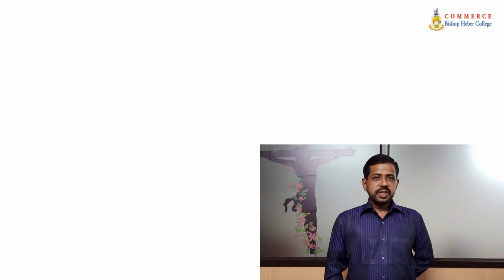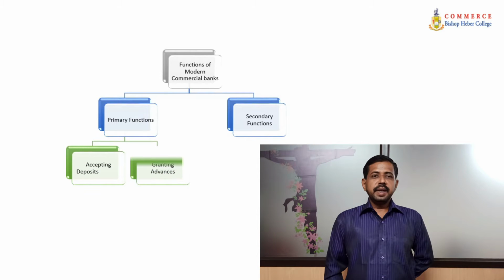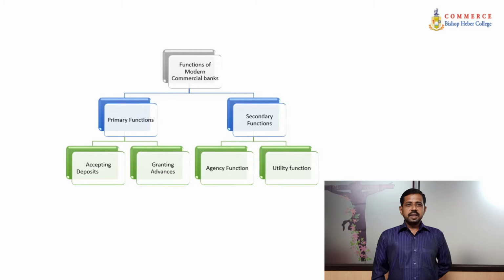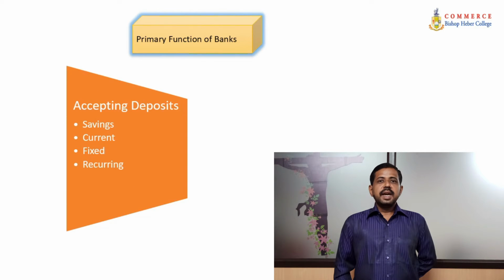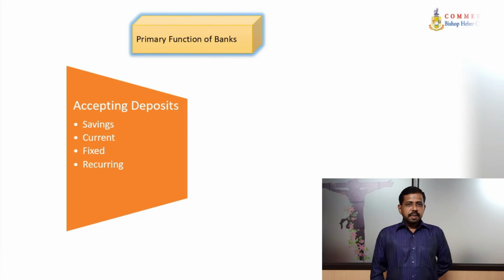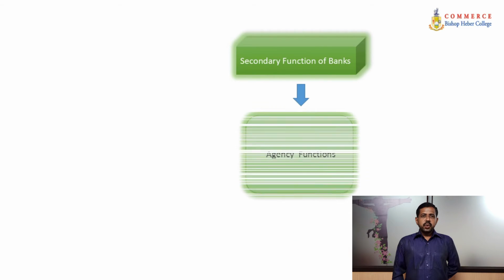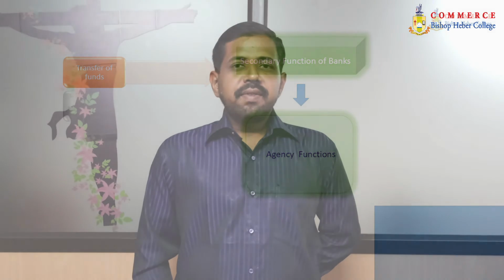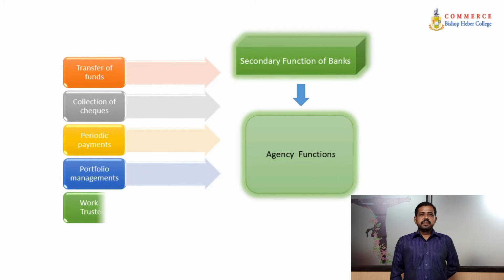Functions of Modern Commercial Banks | Banking Theory Law & Practice | U18C1509 | Commerce BHC